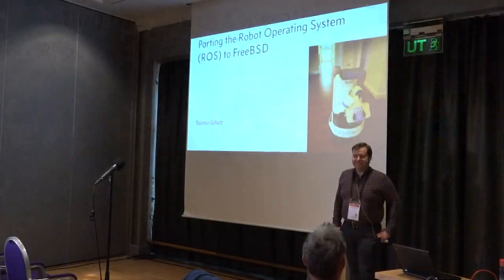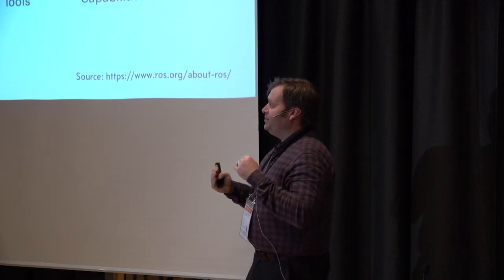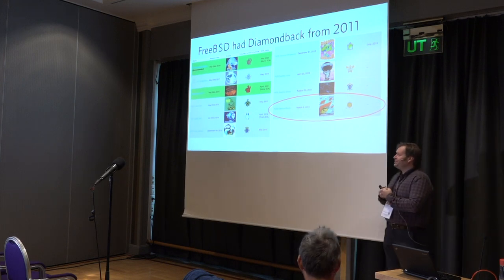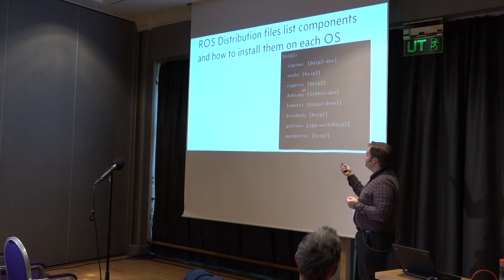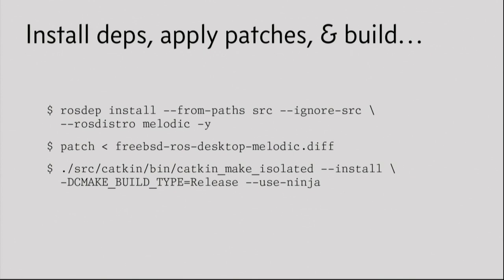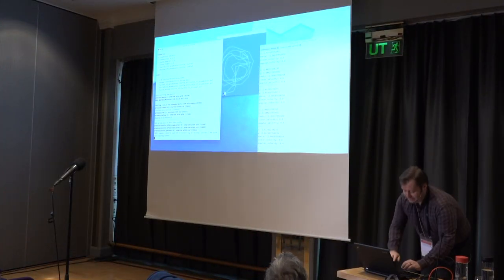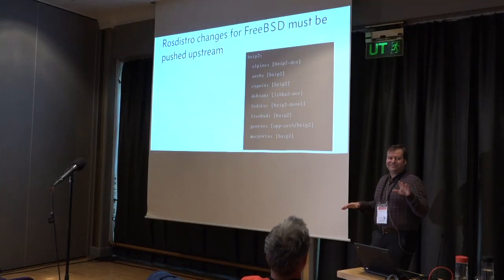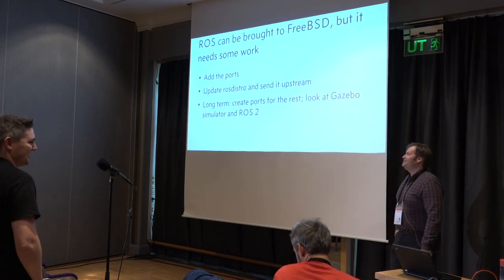Porting the Robot Operating System (ROS) to FreeBSD by Trenton Schulz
Porting the Robot Operating System (ROS) to FreeBSD

Robots are an exciting technology that is continually being researched and brought closer to the mainstream. Why should the BSDs be left out of this technology? The robot operating system (ROS) is a middleware solution for communicating between different robot and sensor nodes. It is also a collection of software mostly under a BSD or BSD-compatible license. Being open source, much of it can work on FreeBSD, but there are a few missing pieces. This talk will introduce ROS, talk a little about its past history with FreeBSD, describe the missing pieces to make it work on FreeBSD, document the porting process, and offer a starting point for how to integrate ROS into the ports system.